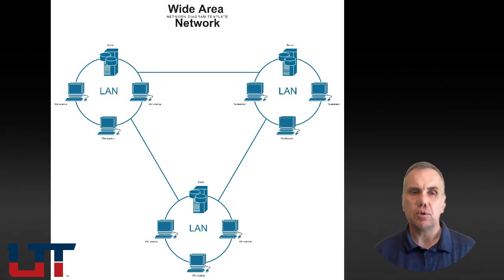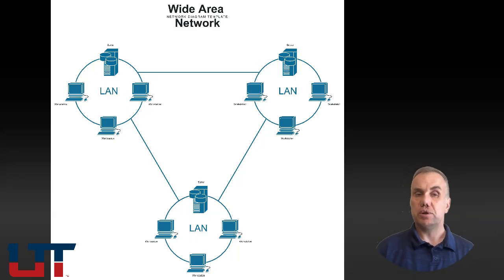LANs, WANs & How Packets Move | OT Security Module 1.2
In this video, we break down two of the most fundamental networking terms you'll encounter in industrial environments — LAN and WAN — and take a closer look at how data actually travels across a network using packets.

We cover what a LAN is and why you own and control every device and cable on it, what a WAN is and the risks and tradeoffs that come with infrastructure you don't own, and how packets are addressed and handed off as they move across a network. We also cover why IP networks are resilient — packets can take different routes and still reassemble correctly at the destination.

By the end of this video, you'll have a clear mental model for what happens when a PLC sends data to a historian in another building or another city.

🕐 Chapters:
0:00 – Introduction: LANs, WANs & packet movement
0:22 – What is a LAN? Speed, low latency & full control
0:56 – Security advantage: full visibility over your LAN
1:04 – What is a WAN? Spanning multiple sites & long distances
1:20 – Key WAN tradeoff: infrastructure you don't own
1:55 – How packets move: source & destination addressing
2:03 – Switches and routers hand off packets
2:16 – Packets can take different routes to the same destination
2:30 – Why IP networks are resilient
2:37 – The group-dinner analogy for packet routing
3:00 – What's next: switches and routers explained

Part of Module 1: Networking Fundamentals